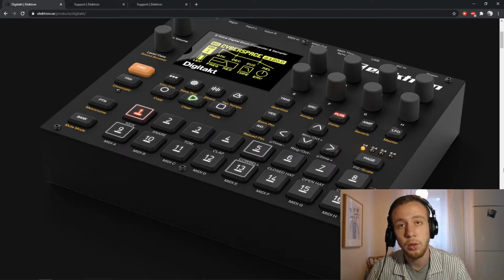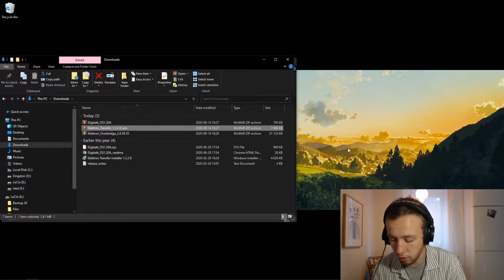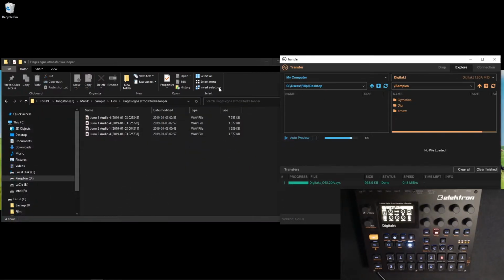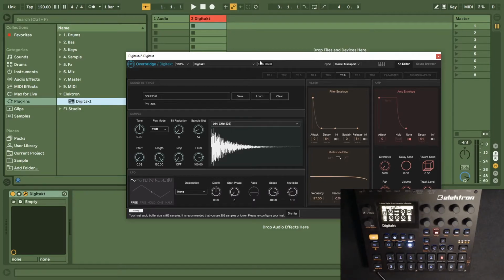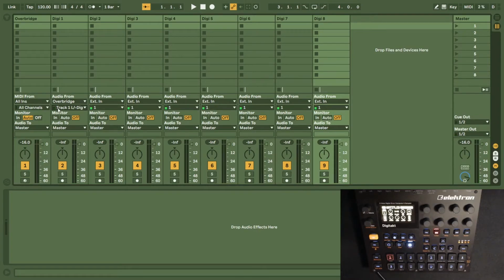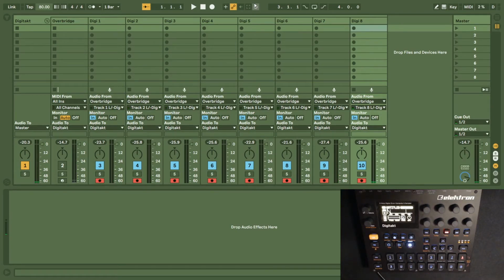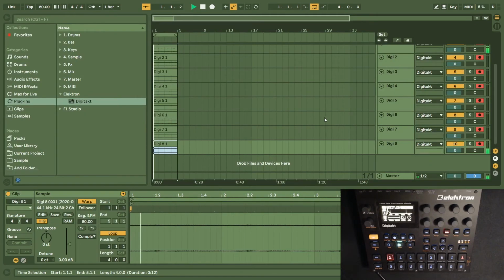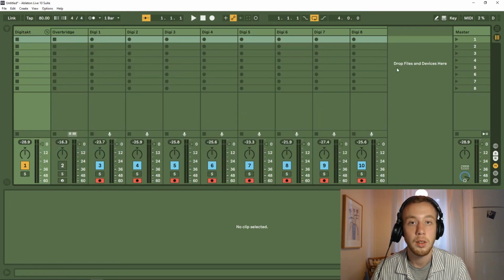Digitakt Setup Ableton - EP1